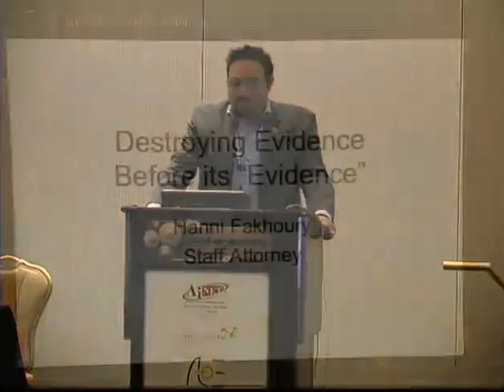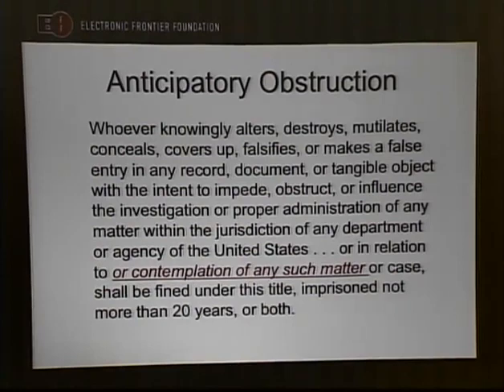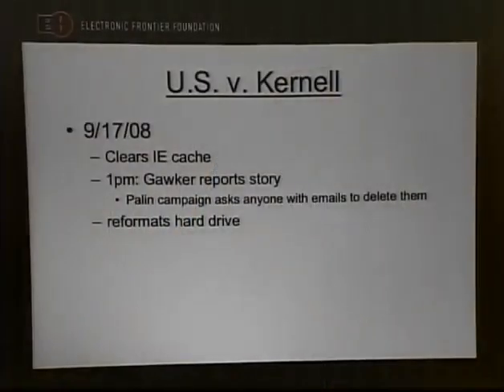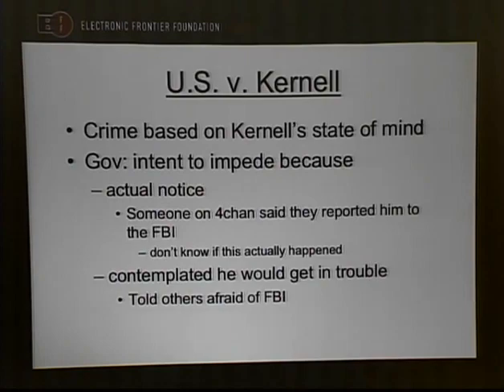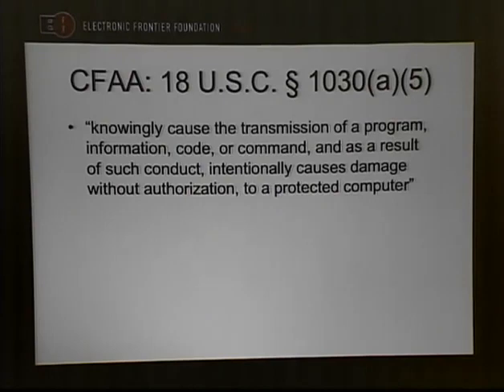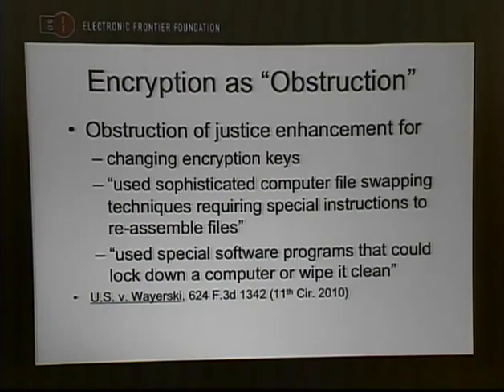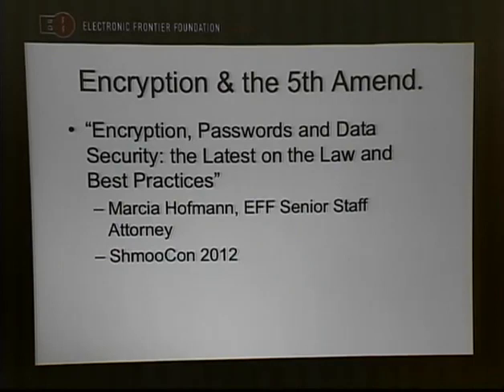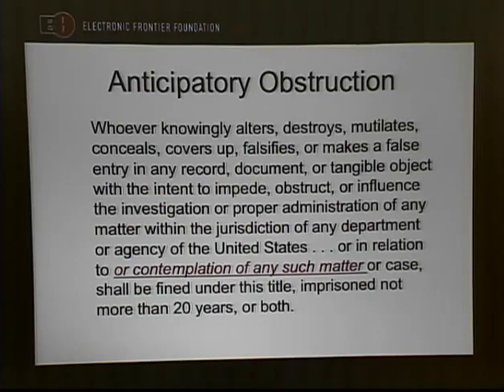ShmooCon 2012 Destroying Evidence Before Its Evidence EN)